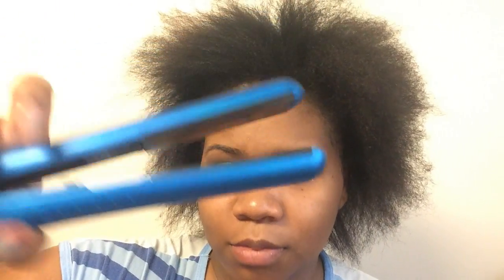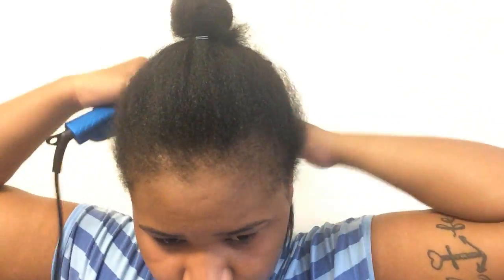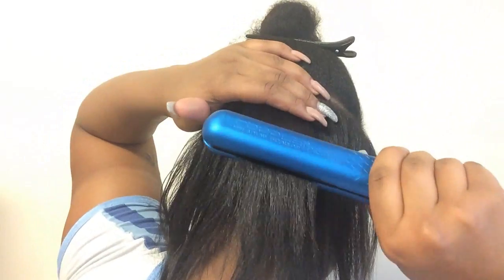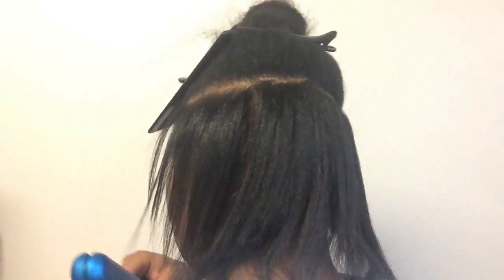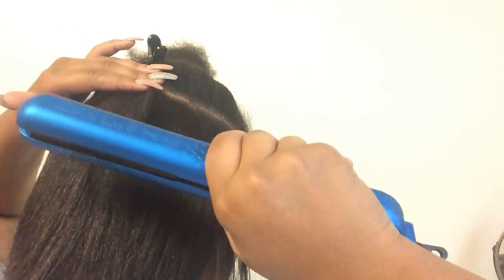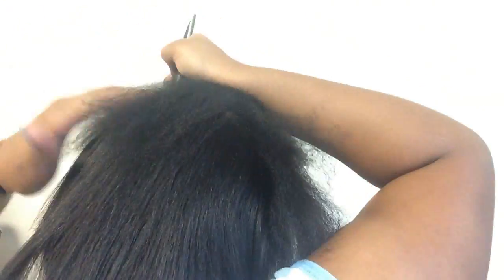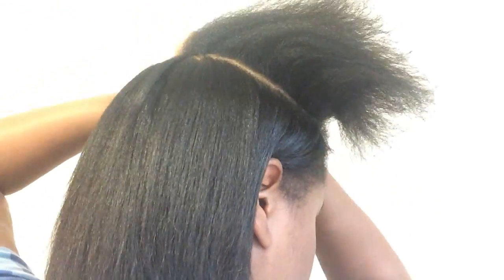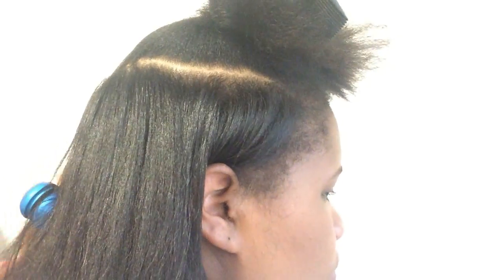ROYALE PRO Hair Styling | Review & Tutorial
Welcome!
Everything You Need And More Is Here For You!
Always Open to new ideas & Suggestions
Any New Products You Want Me? To Try Let Me Know

Like My Facebook Page: Majort.v

WEBSITE FOR PURCHASE

PRICE: $350